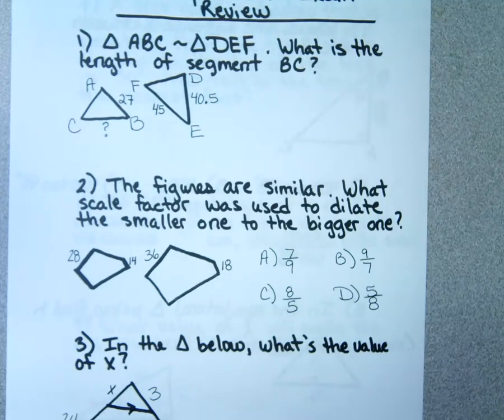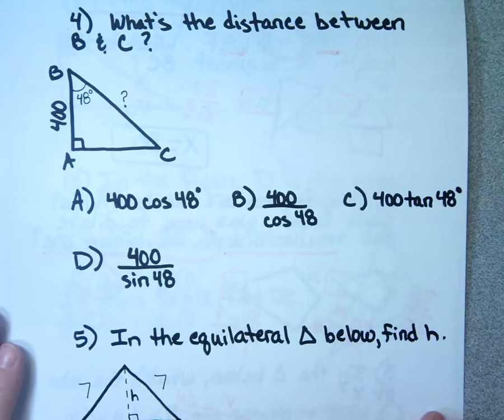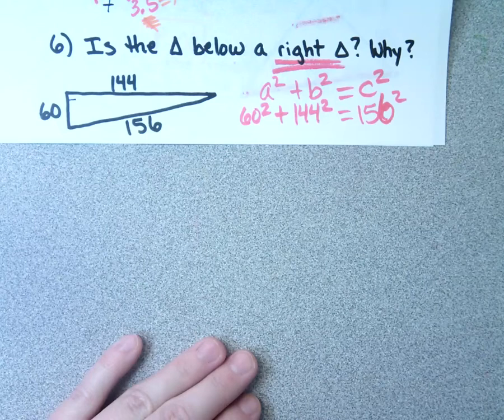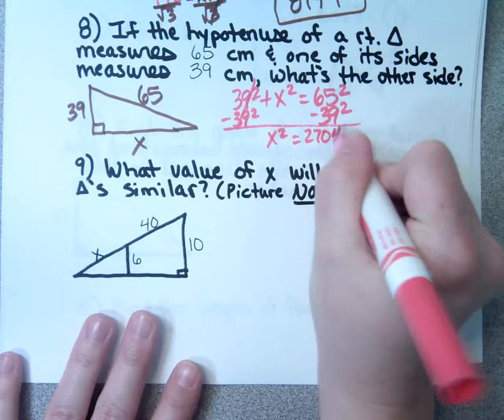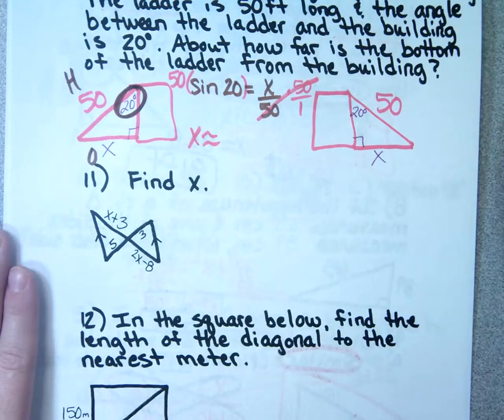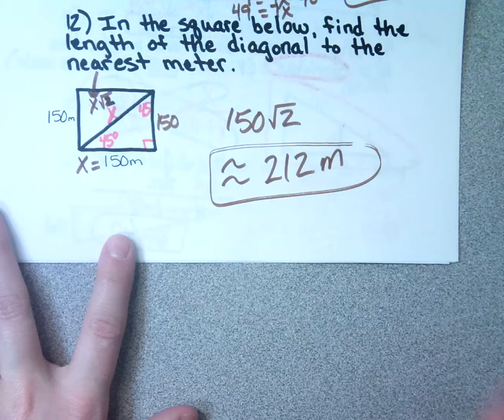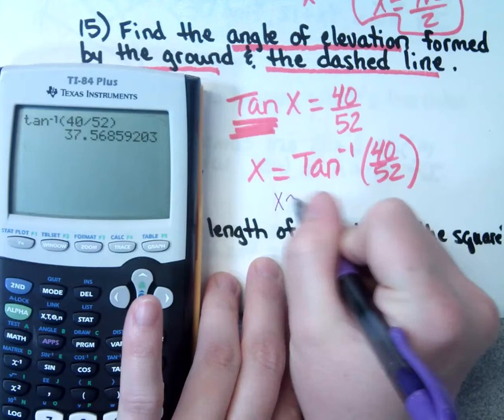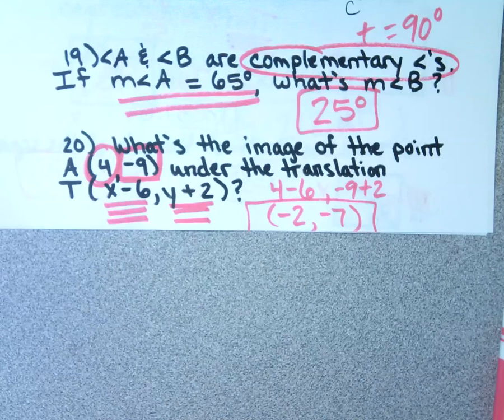Geom Semester Review Part 1 Wood